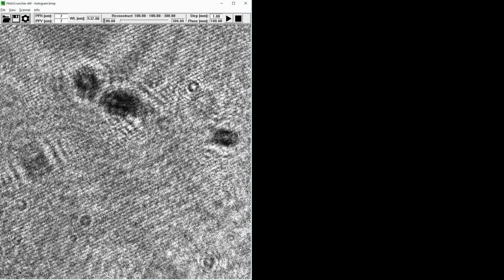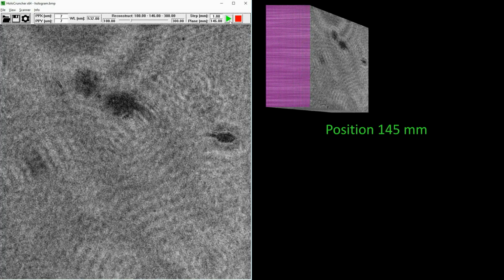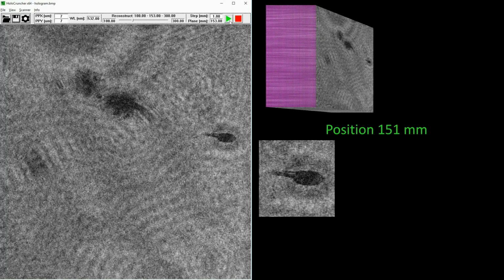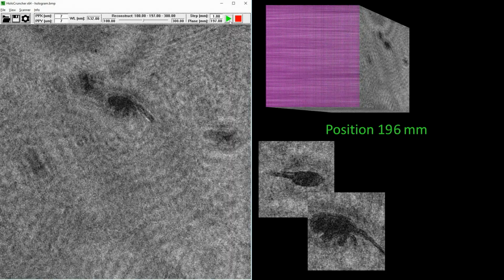Holographic Camera and Fast Scan Principles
Video covers the main aspects of hologram recording and scanning